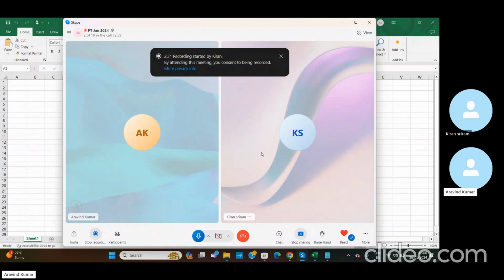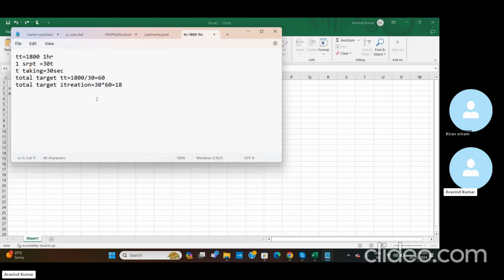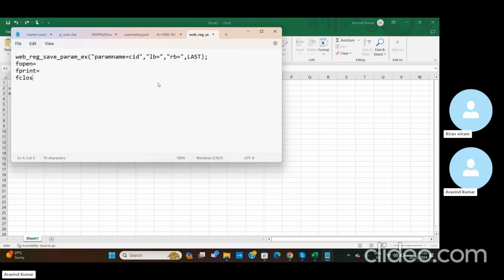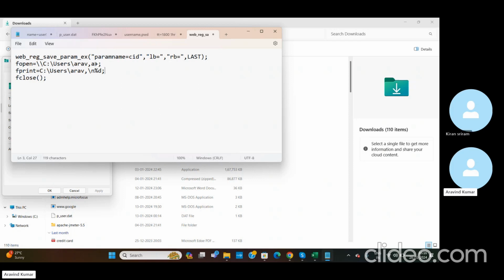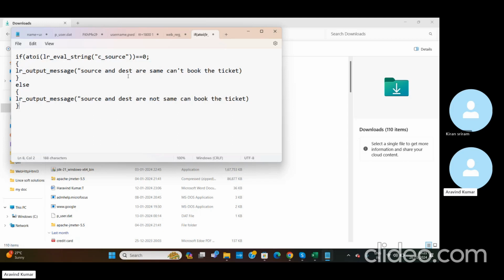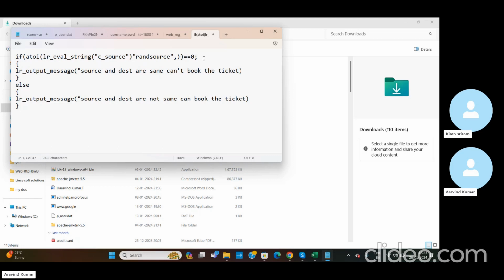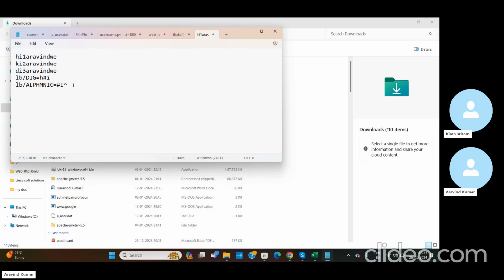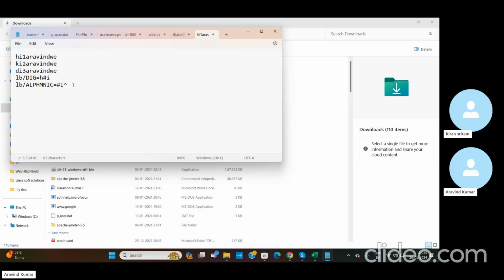Performance Testing mock interview session with Aravind